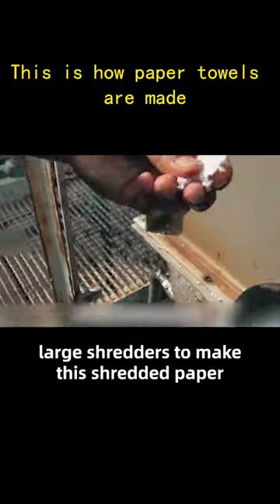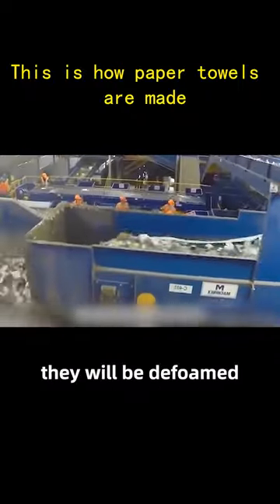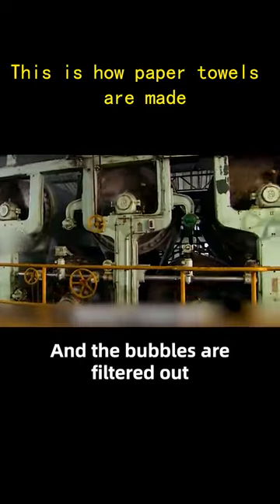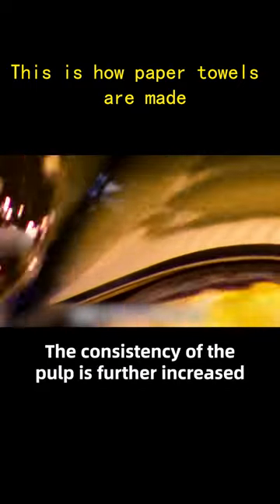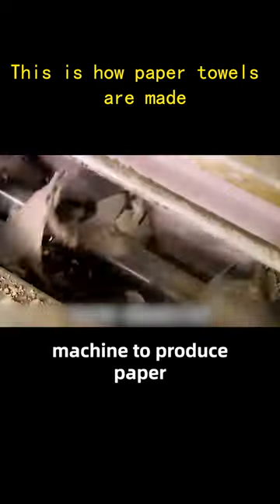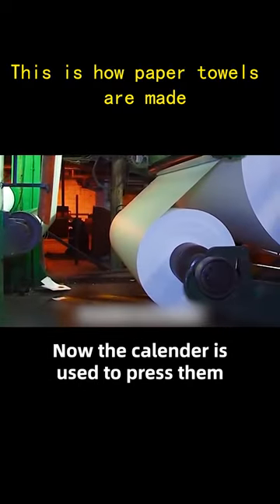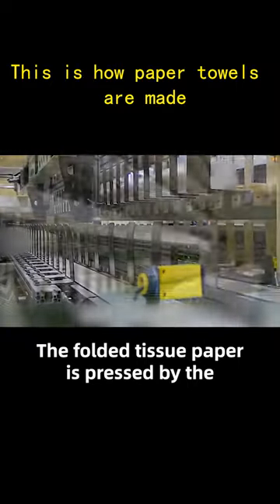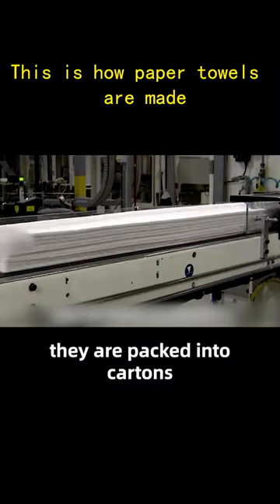This is how paper towels are made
Cat Takes A Leaf To The Store To Buy Fish, What The Seller Does Next Will Shock You!

Girl Stopped Struggling When She Was Pushed Down, But The Deer Stopped A Man In His Tracks.